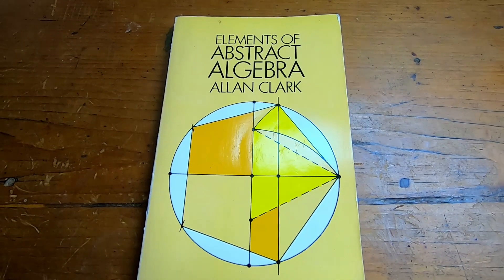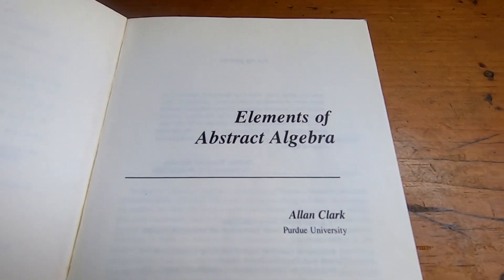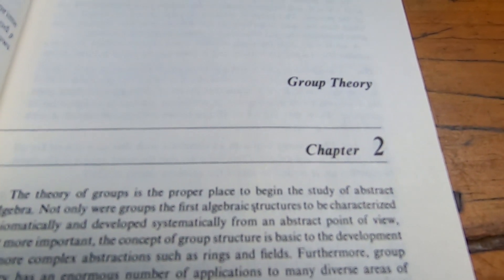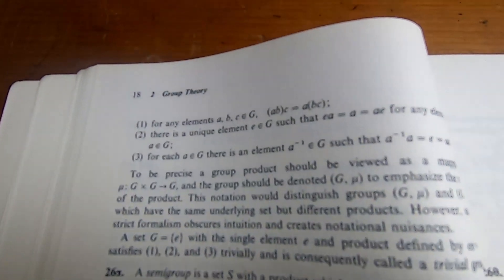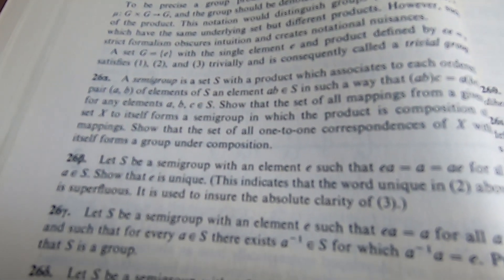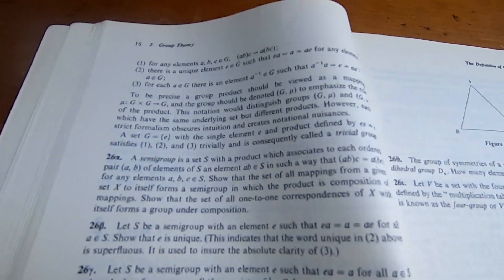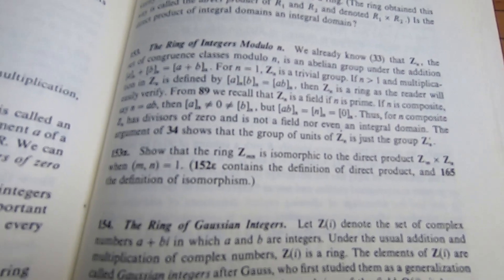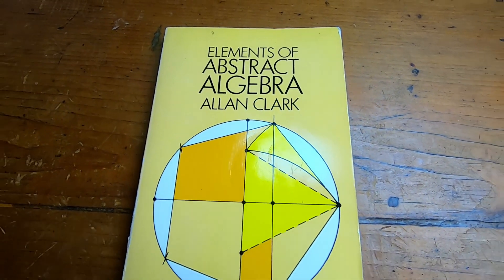My friend on IRC told me to buy this book: "Elements of Abstract Algebra by Allan Clark"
I have mixed feelings about this book and in this video I discuss the pros and cons.

This is the book on amazon